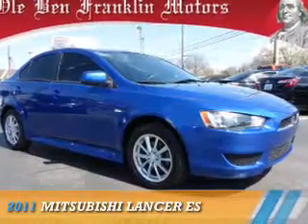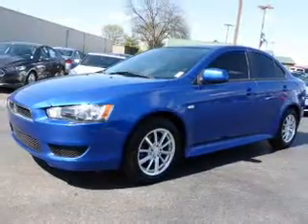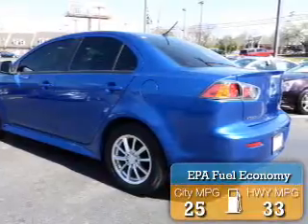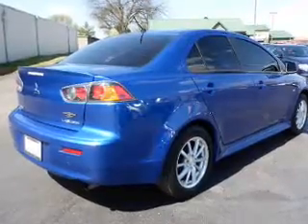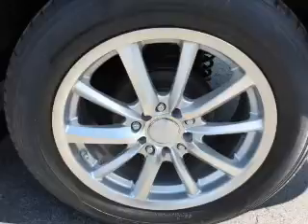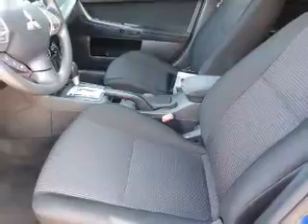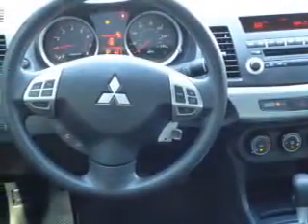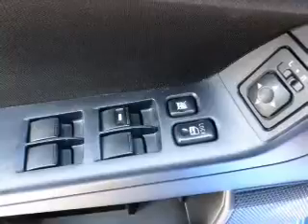2011 Mitsubishi Lancer 85896 - Knoxville TN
Phone:
Year: 2011
Make: Mitsubishi
Model: Lancer
Trim: ES
Engine: 2.0 liter 4 Cylindercylinder FWD
Transmission: CVT
Color: Blue
Mileage: 45711
Address:
VIN:JA32U2FU0BU004921